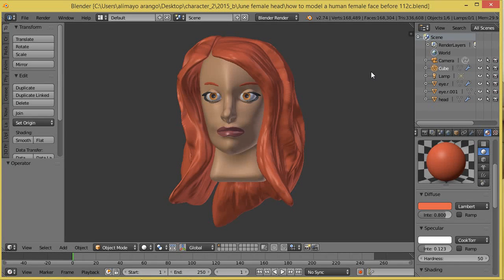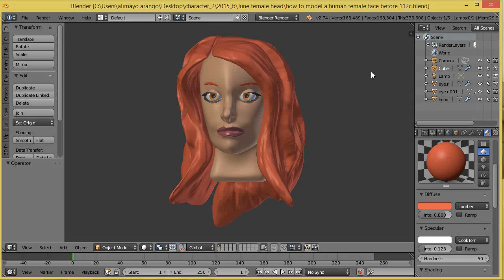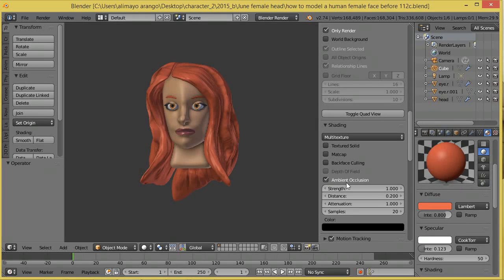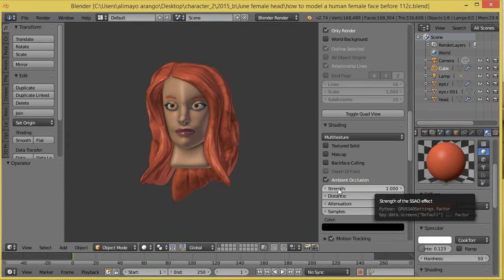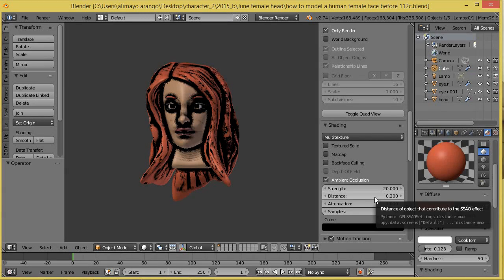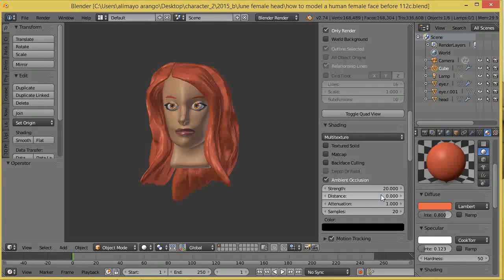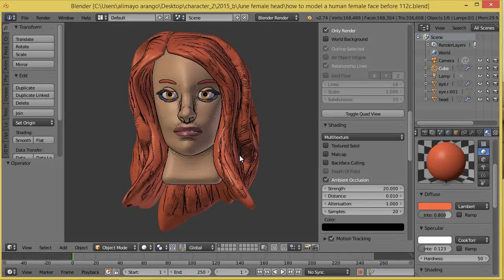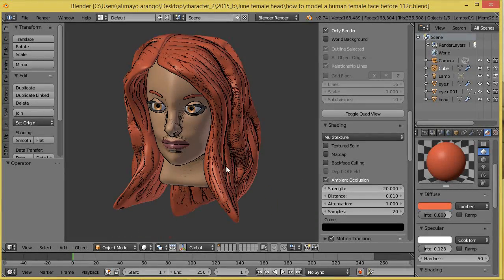Quick Tip how make a real time graphic Novel look in Blender 2.74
Alimayo Arango of littleguycgi.com shows a quick tip on how to use ambient occlusion to make a real time graphic novel look to your Blender work in Blender 2.74

I saw this tip by Blender User "edna" on Blender artists that I was lead to by the spectacular Adventures in Blender Google plus page.

 I think this is a very cool tip that makes Blender even more exciting and fun to work in.

This is a quick tip is less than 2 minutes long.